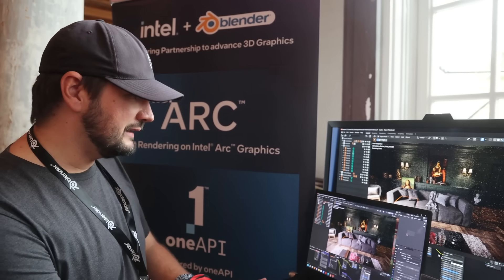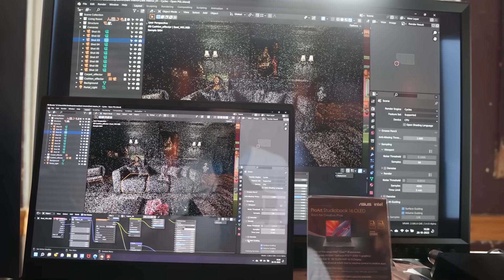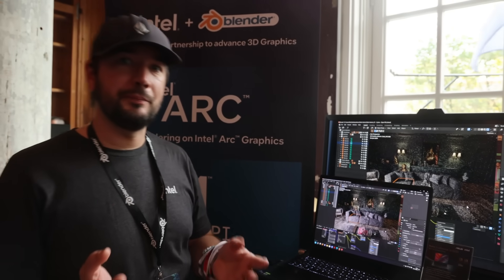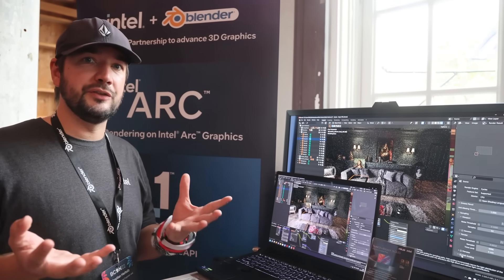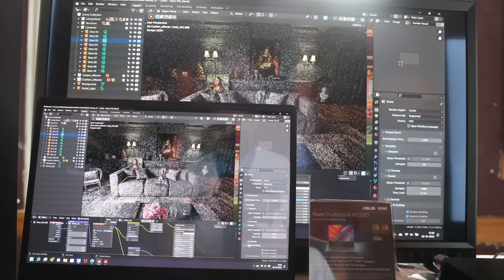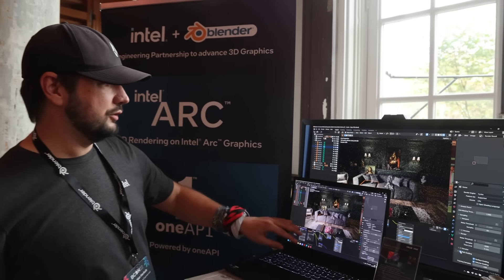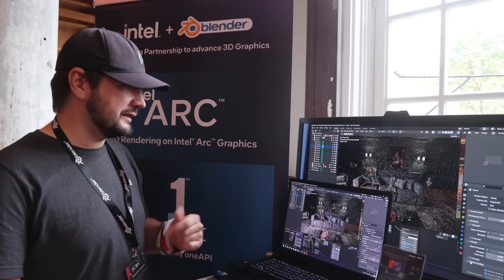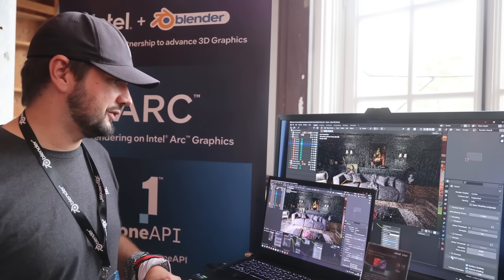State of the Art Path Guiding with Blender + Intel® Open Path Guiding Library | Intel Software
Bring brilliance to lighting scenarios. Render complex indirect illumination for improved sampling quality resulting in less noise using Intel® Open Path Guiding Library (Intel® Open PGL) – now integrated into the Cycles engine in Blender 3.4. Intel® Open PGL provides advanced path-guiding algorithms that artists and designers can use to improve rendering performance and fidelity. See this quick demo where ray tracing software engineer Sebastian Herholz shows noise reduction improvements using Blender Cycles with Open PGL on Intel® architecture.

Open PGL library will soon also be part of the oneAPI specification and the Intel® oneAPI Rendering Toolkit, which includes a suite of advanced open source ray tracing libraries available for free

Fidelity-first Ray Tracing in the Heterogeneous Compute Era (comparison of Nvidia Optix and Intel® Open Image Denoise)

The Intel® Developer Zone encourages and supports software developers developing applications for Intel hardware and software products. The Intel Software YouTube channel is a place to learn tips and tricks, get the latest news, and watch product demos from Intel and our many partners across multiple fields. You'll find videos covering the topics listed below, and to learn more, you can follow the links provided!